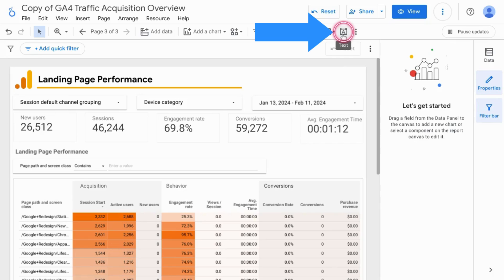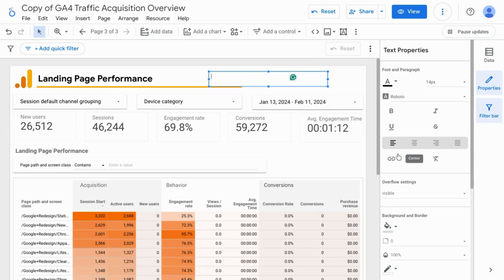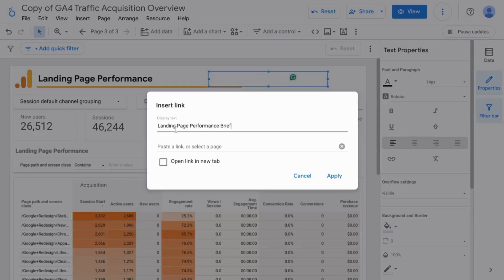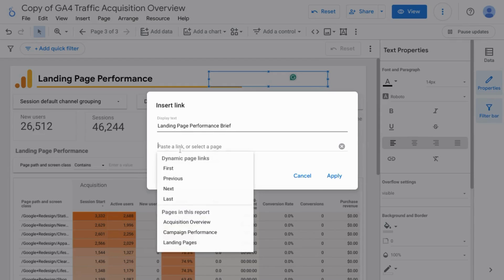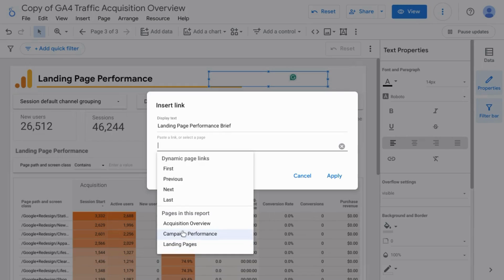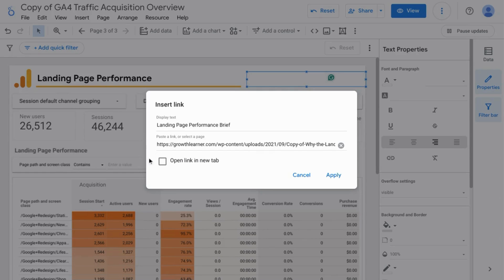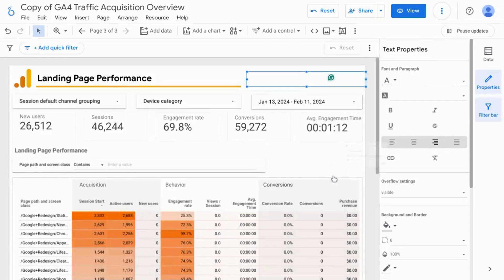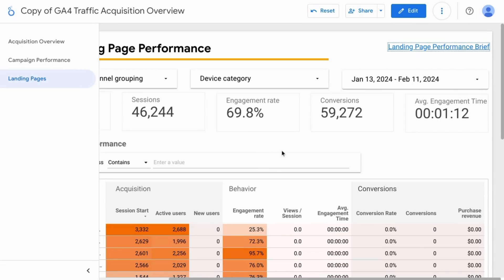Adding Hyperlink to Text in Looker Studio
Beyond Static Dashboards: Adding Depth and Interactivity with Looker Studio Hyperlinks

Think of your average Looker Studio report as a static map – informative, sure, but lacking true engagement. Now, imagine weaving hyperlinks throughout that map, transforming it into an interactive portal that ignites exploration and deepens understanding. That's the power of hyperlinks in Looker Studio, and here's why you should consider adding them to your reports.

**Unlocking a World of Context:**
Forget dry text and limited perspectives. Hyperlinks open doors to additional information, enriching your viewers' Looker Studio experience. Imagine clicking on a product name in your sales report and instantly being whisked away to its detailed product page. Or, visualize hovering over a key metric and uncovering a relevant blog post with deeper insights. This seamless flow of information fosters exploration, keeps viewers engaged, and empowers them to delve deeper into topics that spark their interest.

**Boosting Data-Driven Storytelling:**
Hyperlinks don't just add convenience; they become powerful tools for crafting compelling data-driven narratives in Looker Studio. Imagine weaving a story through your report, using hyperlinks to highlight key points, showcase success stories, or provide supporting evidence. Suddenly, your data transforms from mere numbers into an immersive journey, leaving a lasting impression on your audience.

**Tailoring the Experience for Different Audiences:**
Not everyone needs the same level of detail. Hyperlinks allow you to cater your Looker Studio assets to diverse audiences. Use them to offer granular information for data-savvy viewers while providing simpler explanations for less technical ones. Imagine adding hyperlinks to technical terms, leading to glossaries or explainer videos, making your report accessible to a wider audience.

**Enhancing Credibility and Transparency:**
Citing your sources is crucial for building trust and credibility. Hyperlinks allow you to seamlessly showcase the data sources behind your charts and graphs, demonstrating transparency and fostering confidence in your analysis. Imagine linking to official reports, methodology explanations, or even raw data sources, empowering your viewers to verify and explore further.

In conclusion, hyperlinks are not mere embellishments in Looker Studio reports; they are powerful tools for enriching the viewer experience, fostering exploration, and driving deeper understanding. So, unleash the potential of your data, click "Insert Link," and watch your reports transform into interactive portals that truly engage and inform your audience.